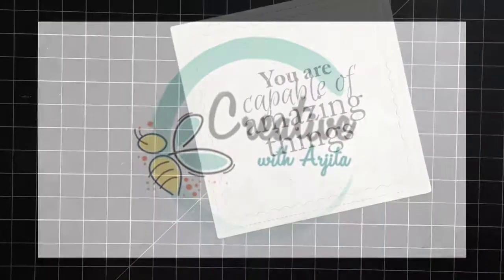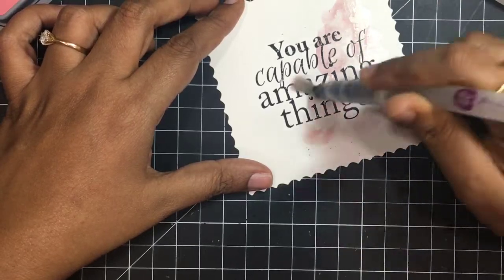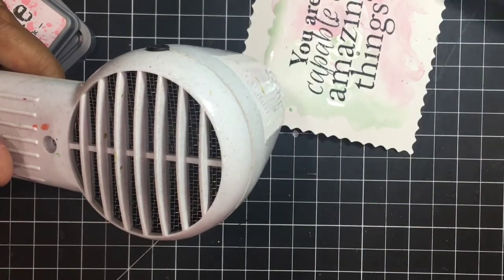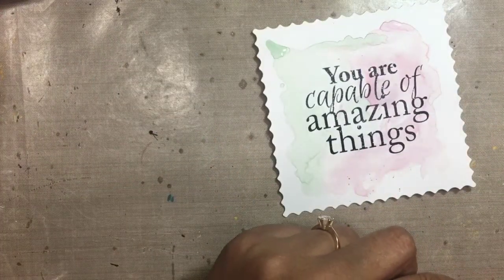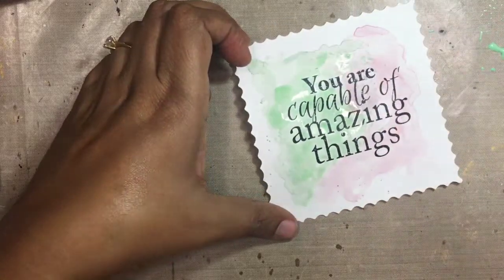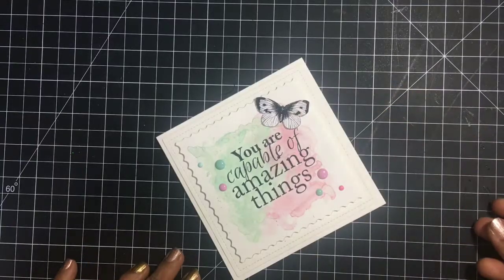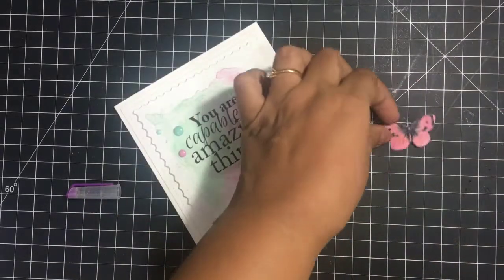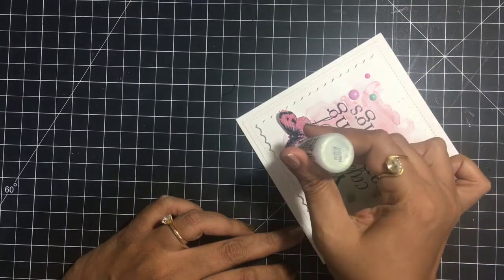Watercoloured Pannel with a Quote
• Ranger Tim Holtz Distress Oxide Ink Pad - Worn Lipstick
• Ranger Tim Holtz Distress Oxide Ink Pad - Cracked Pistachio
• Doodlebug SWIMMING POOL GLITTER Sprinkles Enamel Dots 4539
• Martha Stewart GLUE WRITING PEN Fine Tip 40-00020
• Hp lazer printer
• Inverted Scallop Square Frame Dies
• *Tonic Studios 6 INCH PAPER TRIMMER Guillotine Cut Trim Mini
• *Martha Stewart MINI SCORING BOARD Score Craft Tool 42-05013 New 2012
• Ranger Stickles DIAMOND Glitter Glue SGG17028
• Ranger Inkssentials Non Stick CRAFT SHEET 15 X 18 Reusable NSC20677
• Doodlebug BUBBLEGUM GLITTER Sprinkles Enamel Dots 4534
• Ranger Inkssentials EUROPEAN VOLTAGE HEAT IT CRAFT TOOL HIT27089
• *Sakura KOI LARGE WATERBRUSH Water Brush Watercolor #8